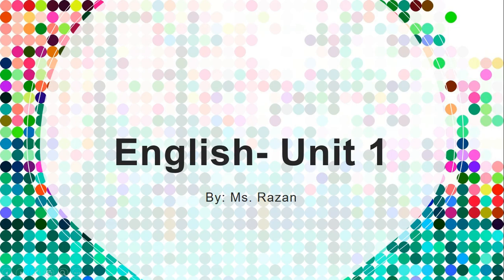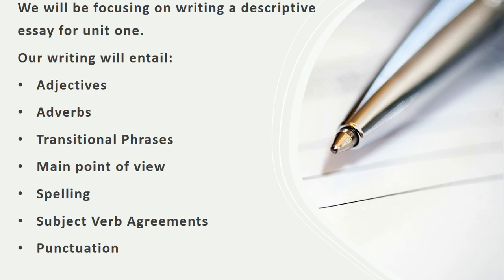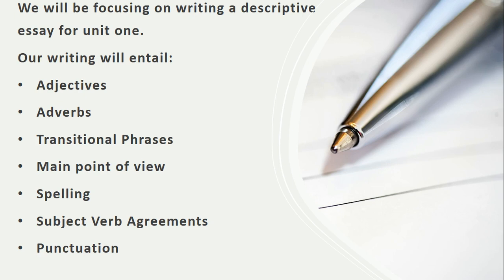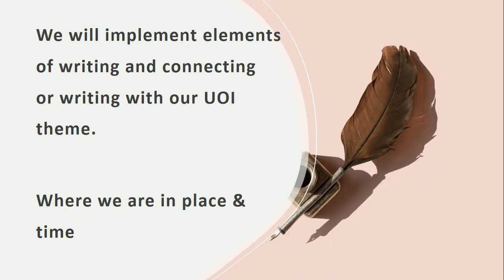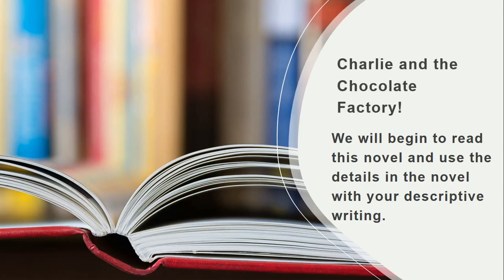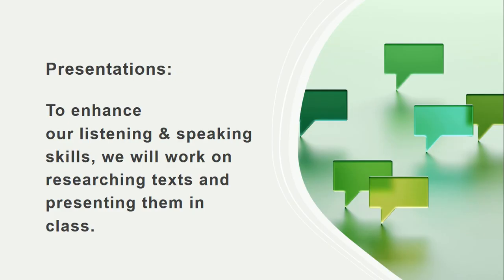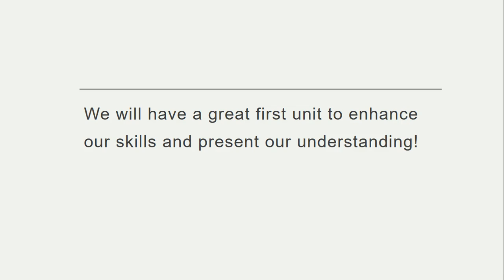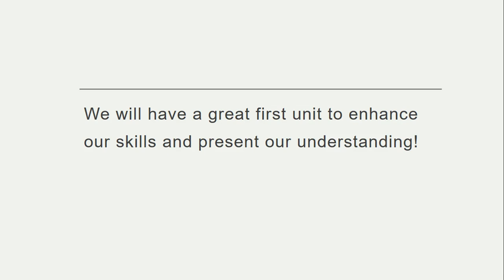Unit 1 - English - Grade 5 - By Ms. Razan Resheq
This video provides an insight and a concise outline of the captivating material within the English curriculum for this academic year. We will be using our comprehensive textbook, along with a range of impactful resources, to enable students to enhance their understanding and achieve proficiency in the fundamental aspects of the English language – reading, writing, listening, and speaking. This approach is designed to create a transformative learning journey.